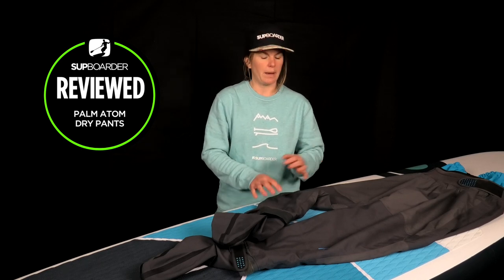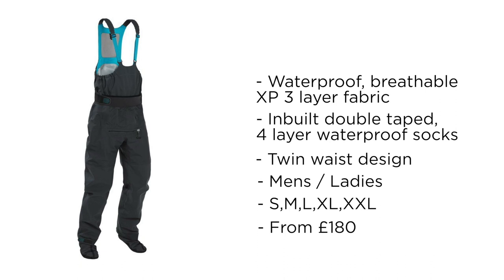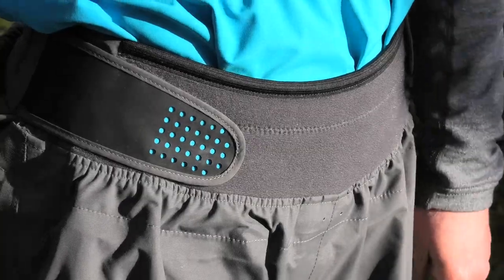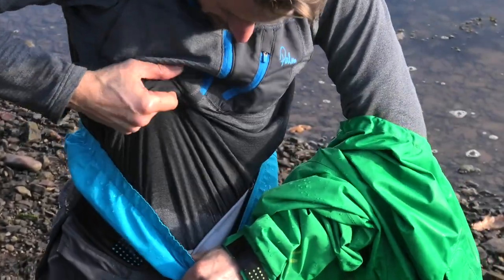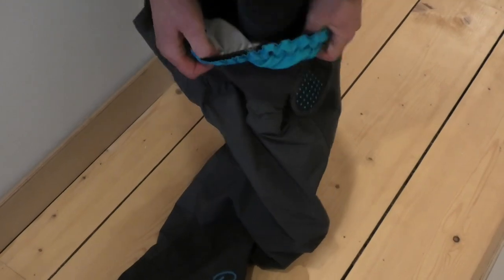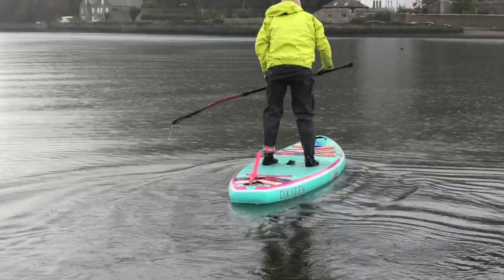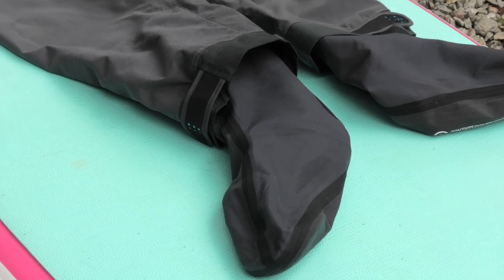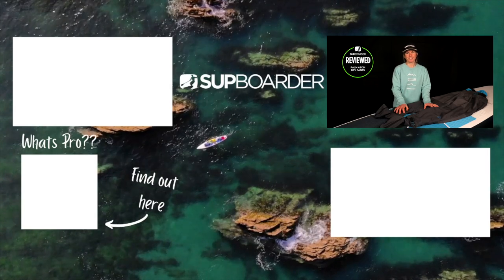Palm Atom Pants / SUPboarder review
In this video review Lucy looks at the Atom Pants from Palm Equipment. Quality waterproof trousers with inbuilt waterproof socks allowing you to keep not only your legs but also your feet 100% dry when launching and paddling. These double waisted trousers can be worn with any jacket, but when combined with a twin waisted jacket, make a 2 piece drysuit. Ideal for wet weather paddles or those colder winter paddles when keeping your legs/feet dry and warm is a must! You'll certainly make your friends envious when wearing these!